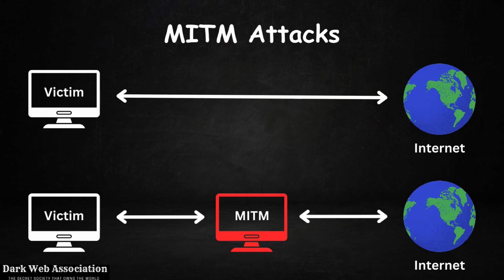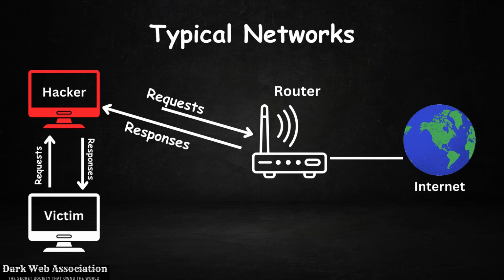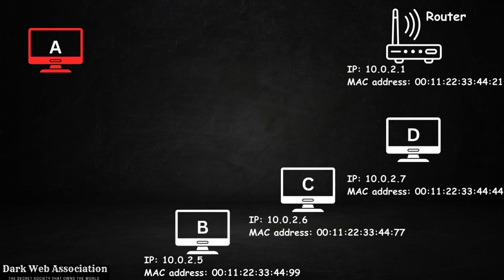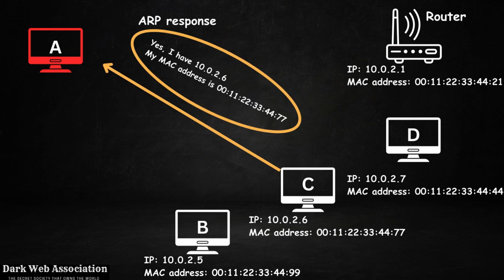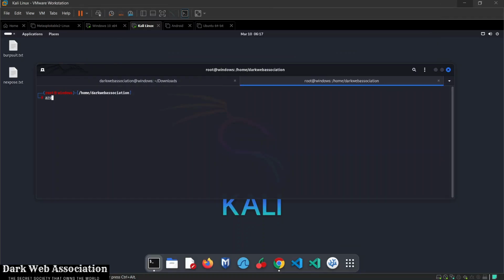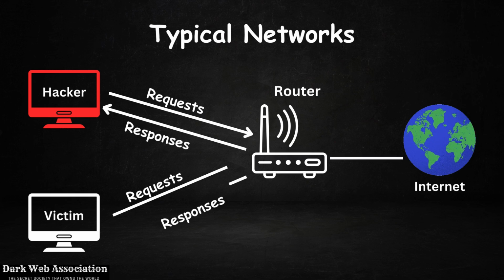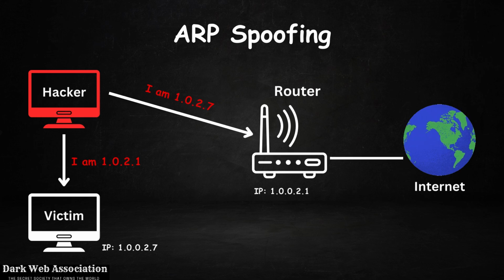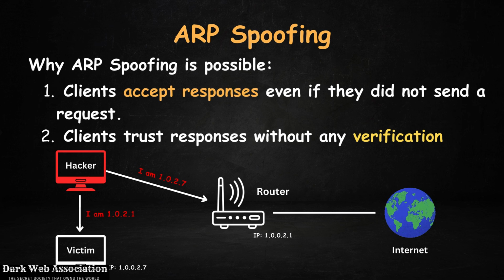4.1 What is ARP Poisoning | Detail theory of ARP Attack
Welcome to Dark Web Association! 🔒 In this video, we dive deep into the world of cybersecurity, unveiling the power of Man-in-the-Middle attacks and focusing on the notorious ARP Spoofing technique. 🔍✨

🌐 Overview:
In this lecture, we unravel the intricacies of intercepting communication between devices, gaining a front-row seat to sensitive data. Man-in-the-Middle attacks are not just concepts—they're powerful realities. Learn how a hacker positions themselves in the middle of a connection, intercepting and manipulating data flow.

💡 Key Points Covered:

Understanding Man-in-the-Middle Attacks
ARP Spoofing: Redirecting Packet Flow
Exploiting ARP Protocol for Control
Importance of ARP in Network Communication
ARP Tables: Linking IP Addresses to MAC Addresses
Real-world demonstrations on Kali and Windows machines
🔐 Security Implications:
Discover why ARP's lack of security becomes a gateway for these attacks. Clients accepting responses without verification and the absence of identity validation—these vulnerabilities make ARP a playground for hackers.

🔍 Why ARP Spoofing Matters:
ARP Spoofing allows a hacker to manipulate the communication flow, making the victim think they are the router and vice versa. Explore the immense power this attack grants, putting you in control of the data exchange.

👁‍🗨 What's Inside:

Detailed breakdown of ARP Protocol
Practical demonstrations on Kali and Windows
The step-by-step process of ARP Spoofing
Understanding and exploiting ARP vulnerabilities

👉 Timestamps:
0:05 Introduction
0:07 What is man in the middle(MITM) attack ?
0:37 Ways to do MITM
0:45 ARP Spoofing attack
1:32 Definition of ARP spoofing
1:43 Example of Device communication(ARP protocol)
3:56 Kali Linux practical
4:07 Windows practical
5:05 How to perform ARP Spoofing
6:11 Security of ARP Spoofing

🌟Who Should Watch:
Cybersecurity Enthusiasts
IT Professionals
Ethical Hackers
Anyone interested in securing their online communication
🚀 Level up your cybersecurity knowledge with Dark Web Association! Stay secure, stay informed! 🔒✨